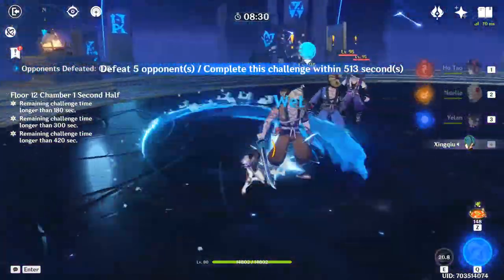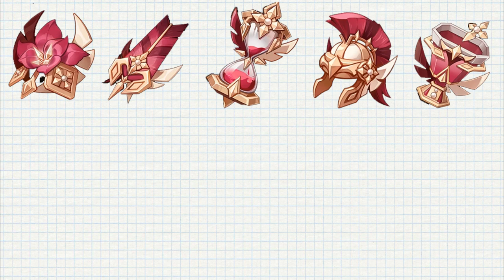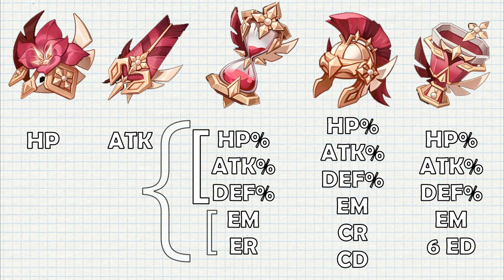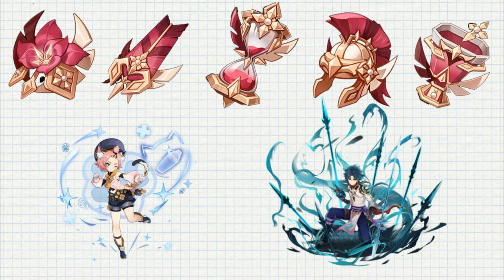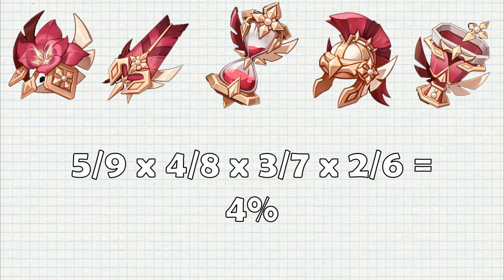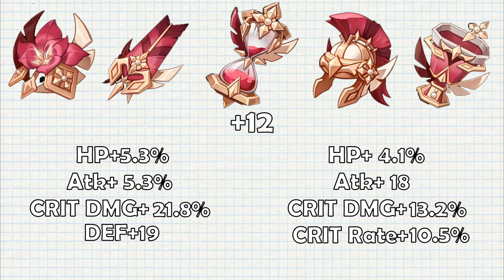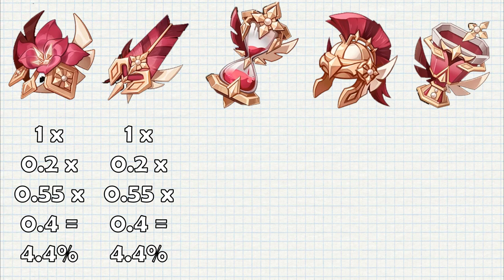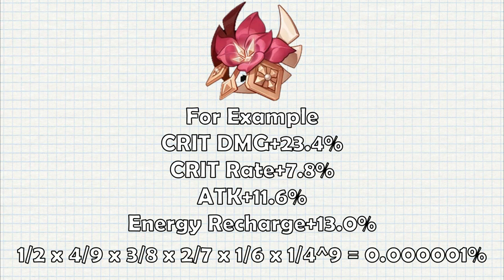The real reason why your artifact luck sucks | Genshin Impact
I probably made few small mistakes here and there, but it shouldn't have affected final result a lot. I hope you enjoy the video and maybe even find out that your luck is much better than you thought.